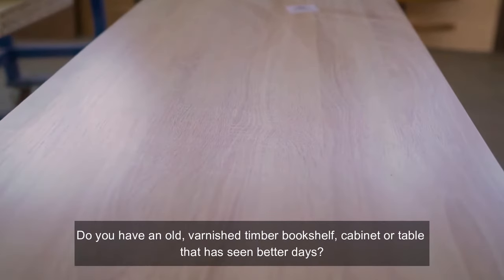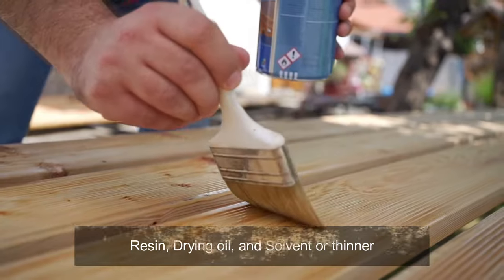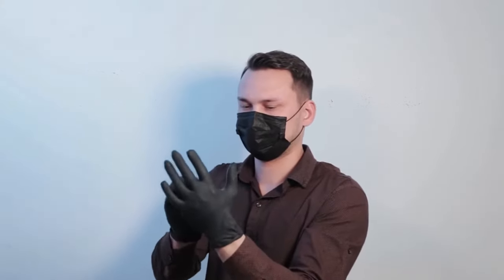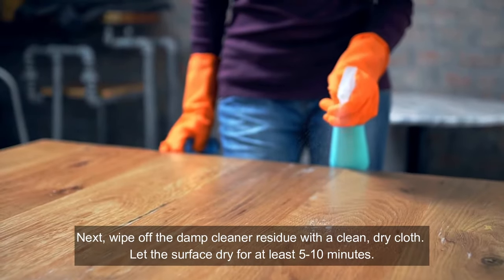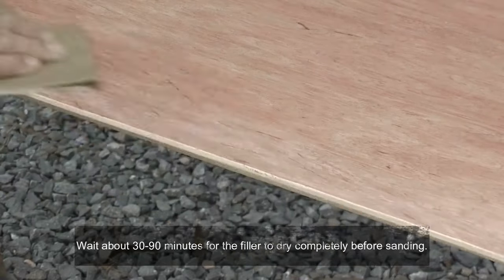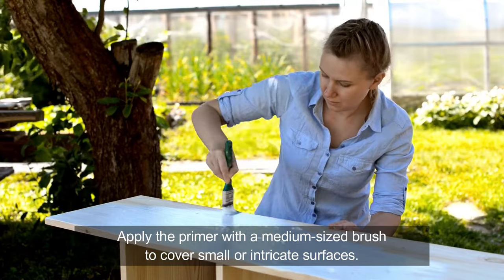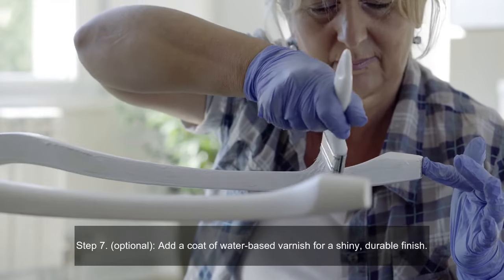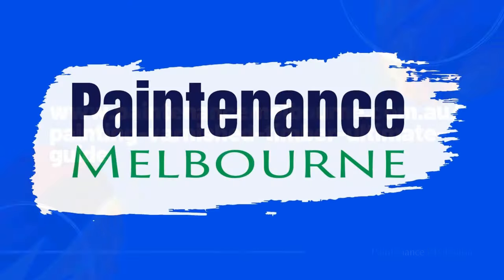Painting Varnished Timber the Ultimate Guide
Want to know how to paint over that old varnished timber table, bookshelf or cabinet? Watch this step-by-step guide now!

It might be time to give your old, varnished timber items a full paint job.

Painting varnished wood might sound easy.

In reality, it’s quite tricky. There’s plenty that can go wrong.

There’s also lots of preparation involved.

We don’t want you to end up with a shoddy result. A blotchy paint job that’s filled with peeling and cracks.

Here at Paintenance Melbourne, we’ll guide you through the process to make sure you get the best-looking painted furniture and wooden pieces possible.